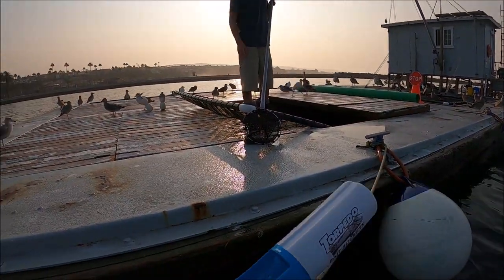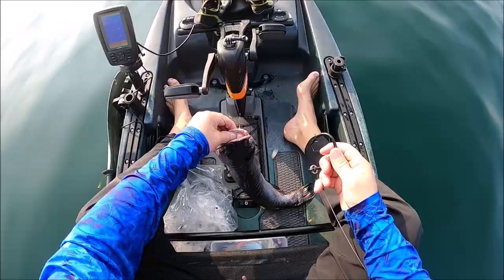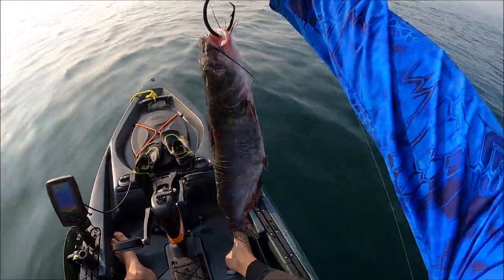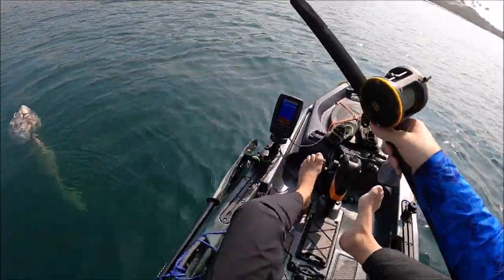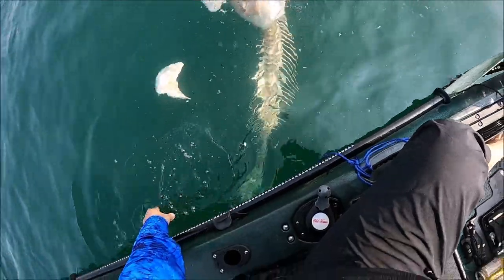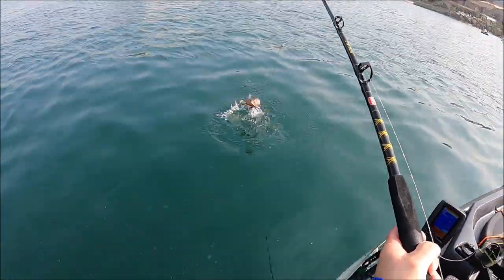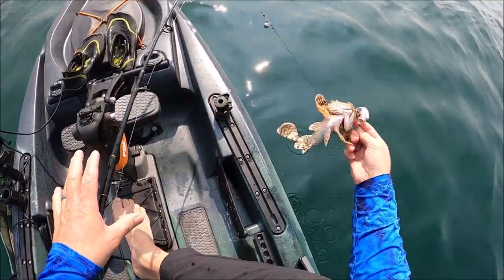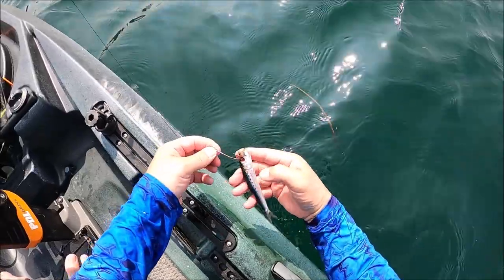Torpedo test, Dead Sea Monster, caught Scorpaena Guttata & a Bass, new Dolly, & selling my Kayak 🎣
This was my first time using a Torpedo Bait Tube. It works great if you were sitting still (or anchored). After the first hour, I noticed a few Anchovies died with their mouths blown wide open from water current pressure. Three hours later about half of what I had left was dead. I suspect I was peddling too fast for them. So if you cruise slowly (or are anchored), I’m sure they would work fine. I failed to turn on my GoPro for the Bass, but here’s the other footage. Due to my heart condition, and being Pacemaker reliant, I was having some cardio issues, and I couldn’t even endure three hours. So regretfully I’m not the man I used to be. So I will have to sell my new Old Town Topwater 120 PDL Kayak. I hope to purchase a small inexpensive fishing boat with a small outboard motor. Watch for my next video advertising the sale of this Old Town Topwater.
More on the Scorpaena Guttata.
“Scorpaena guttata (Girard, 1854); from the Greek word scorpaena (scorpion, referring to the poison spines), and the Latin word guttata (a form of small drops or spotting). Alternate Names: Commonly called sculpin although also called scorpionfish, scorpion, little poker, rattlesnake and scorpene. Early records show stingfish and spinefish as favorite appellations. In Mexico they’re called escorpión Californiano.”